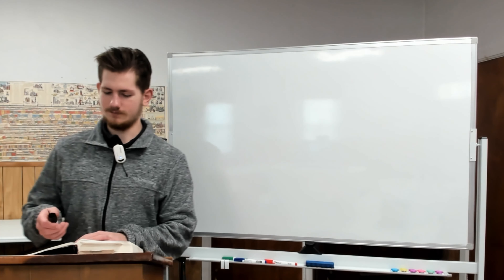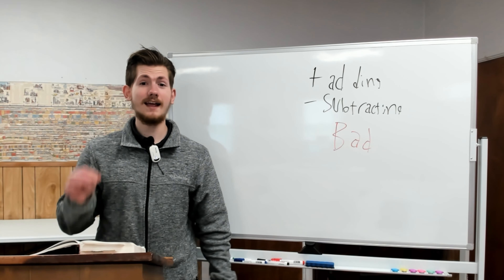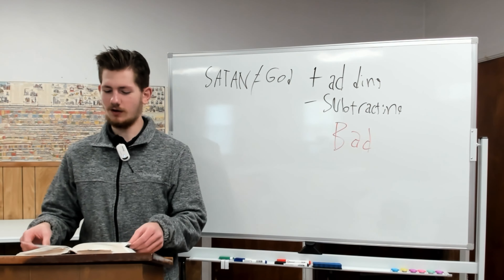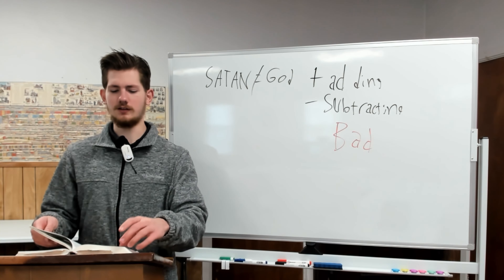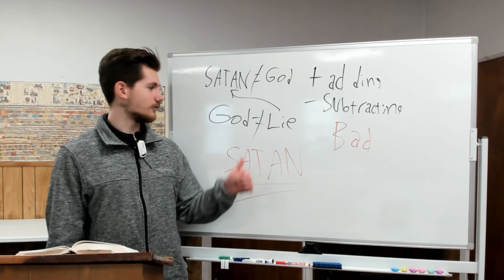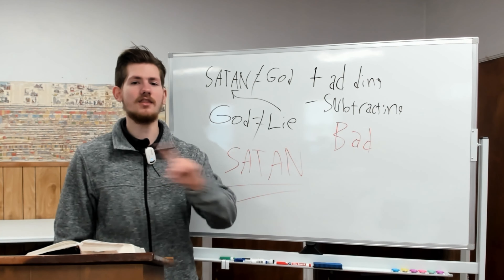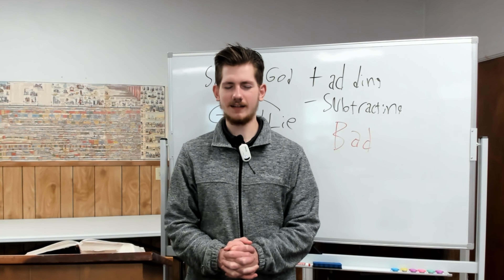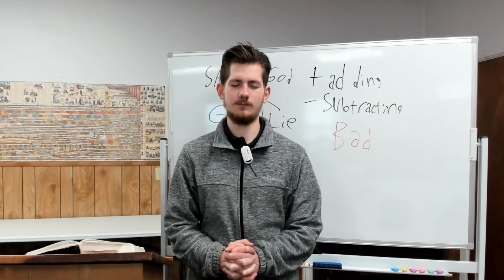Did "God" lie in your bible? Revelation 22:18-19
Have you sinned? yes= Hell, no= Hell Liar
how can I be saved?

Repent (change of mind), BELIEVE Word (Jesus God) put on flesh and blood lived a perfectly sinless life, died on the cross for our SINS, was buried, and rose on the third day.
Hallelujah, Heaven is in my future.

repent of sin NO
Lordship salvation NO
Work proves I am saved NO

Romans Chapters 1-8 will clear it up